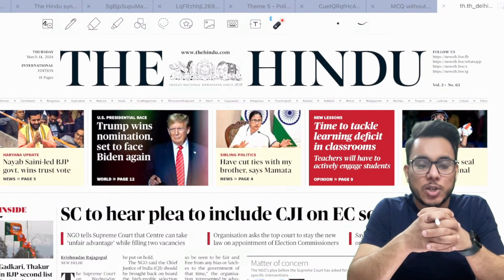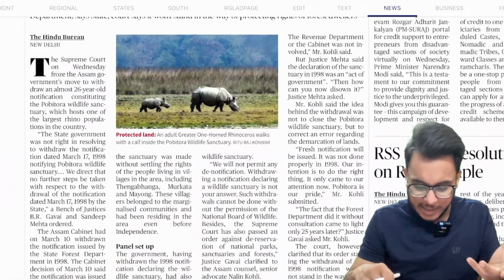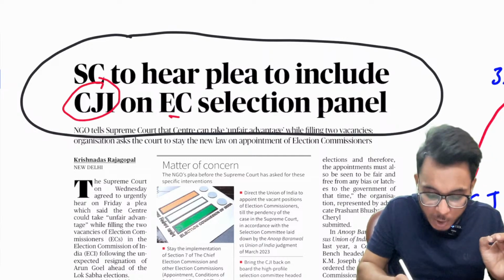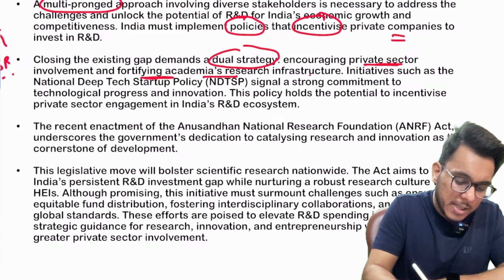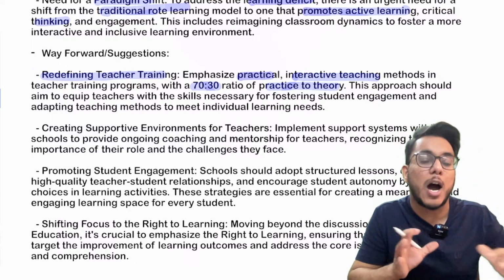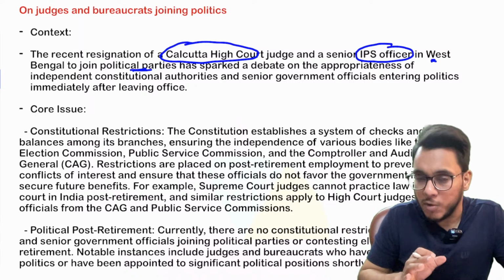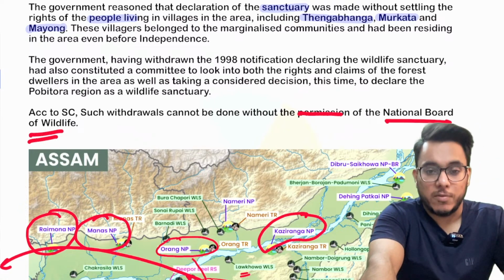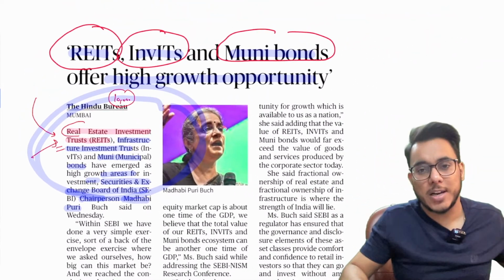14 March 2024 | The Hindu Newspaper Analysis | UPSC IAS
The Hindu Editorial Analysis | 14 March 2024 | Daily News Analysis by Sahil Saini

Articles Covered Timestamps:
0:00- Introduction
9:03- Quotation
10:46- SC to hear plea to include CJI on EC Selection Panel
16:56- India's R&D funding, breaking down the numbers
27:37- Higher engagement, better learning
33:33- A fresh stance
39:21- On judges and bureaucrats joining politics
44:28- SC stops Assam govt. move to de notify rhino habitat
48:09- PM launches portal for marginalised sections
49:53- Ease e-commerce for MSME exports
53:37- REITs, InvITs and Muni bonds offer high growth opportunities

We are not the publisher or owner of this e-paper, we suggest you please go to The Hindu official website to purchase paid subscriptions and news updates.